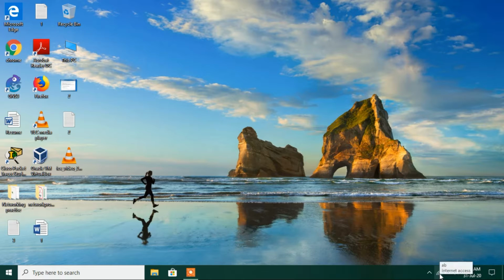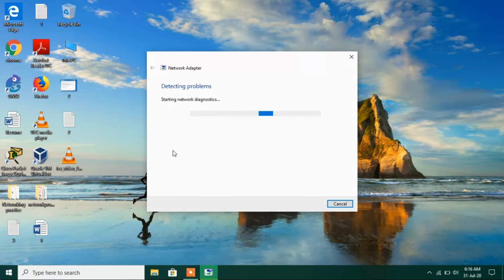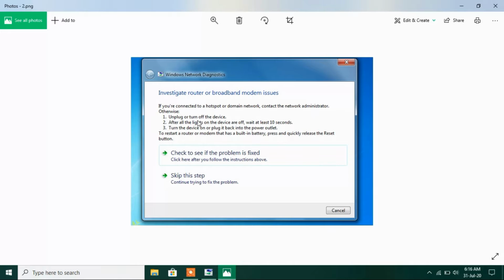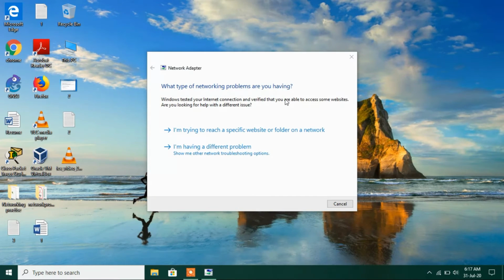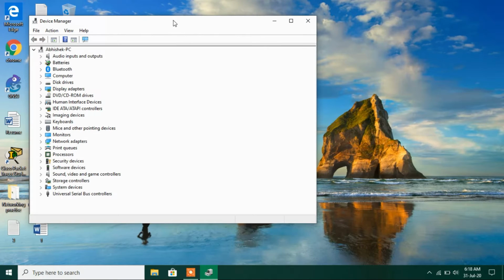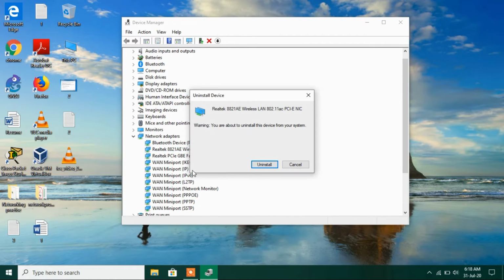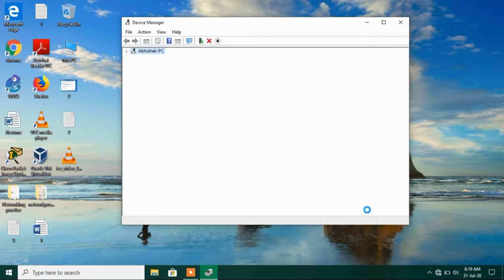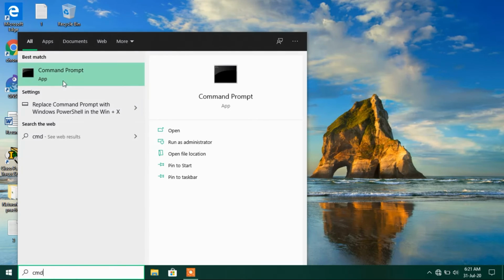Fix wifi problem on windows 10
In this video you will learn how to fix wifi problem on windows 10. The methods are applicable in laptop, pc or computer.

Code:

netsh int tcp set heuristics disabled

netsh int tcp show global